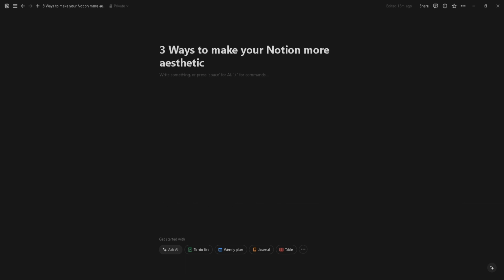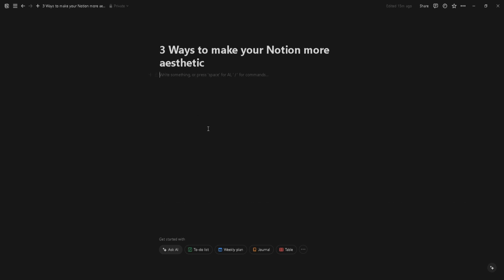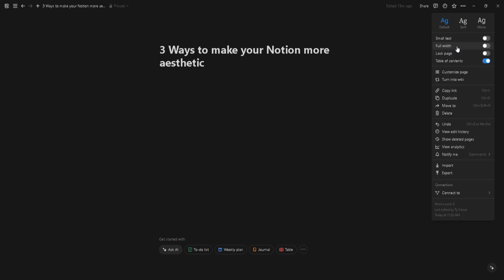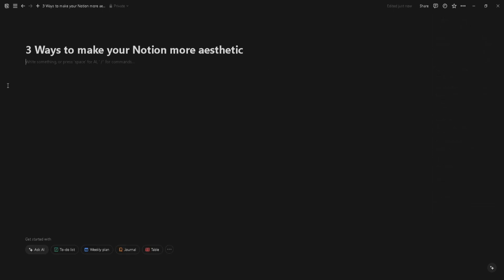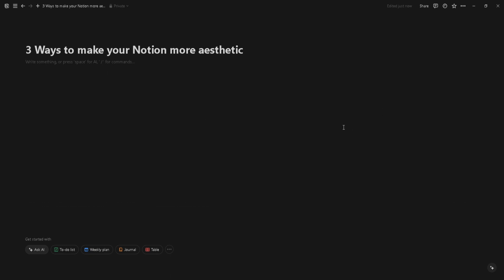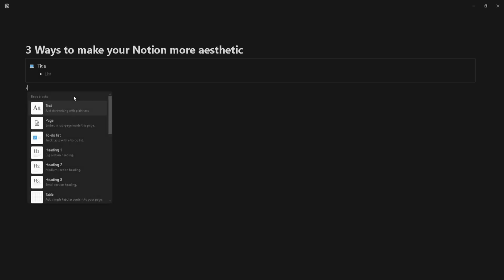3 Aesthetic Tips for Notion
Be on the lookout for more Notion tips and tricks in the future.